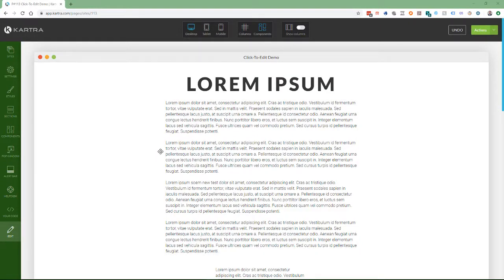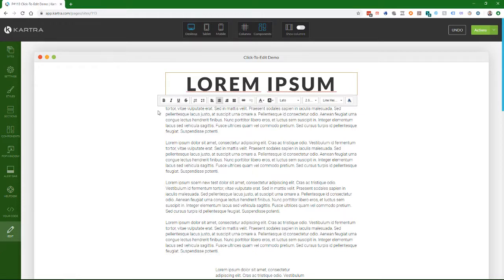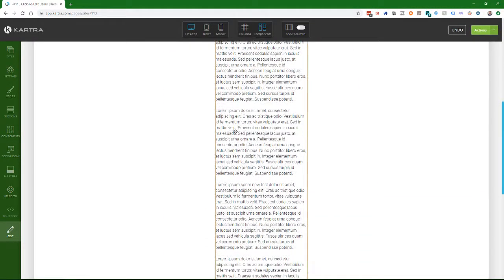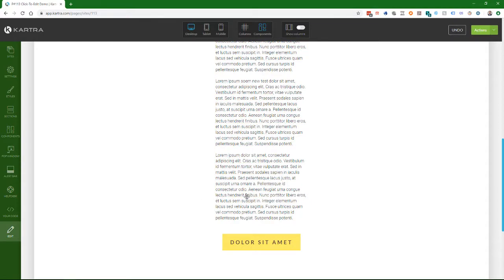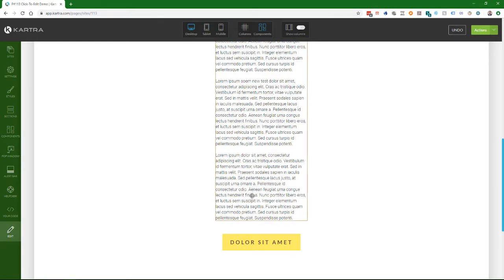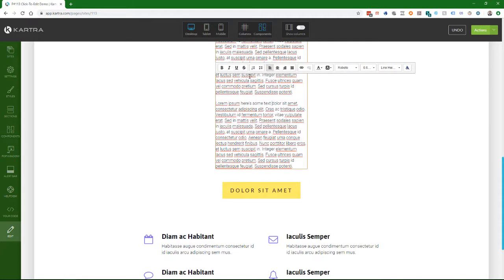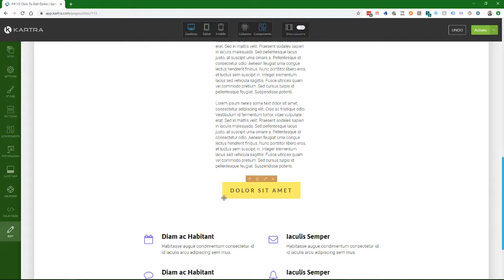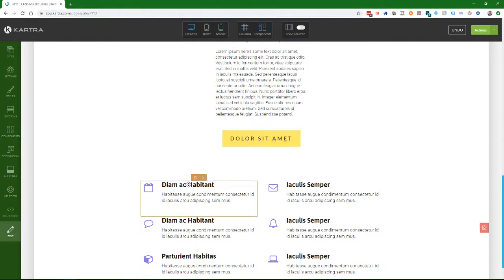KCSG Tools For Kartra Click-To-Edit Demo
This video demonstrates the click-to-edit feature of KCSG Tools For Kartra when editing funnel pages with Kartra's Page Builder and the Google Chrome browser.